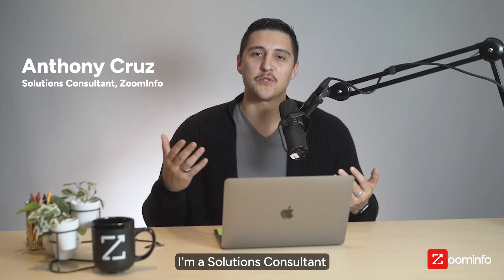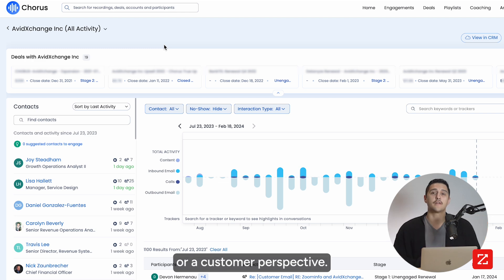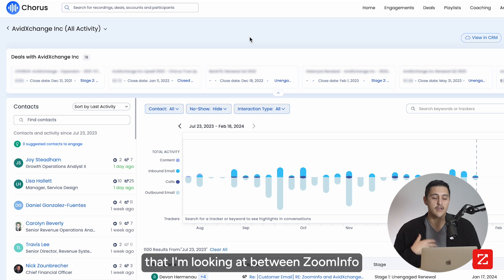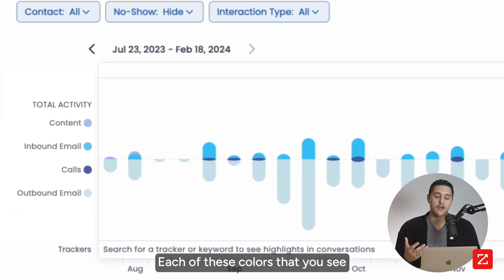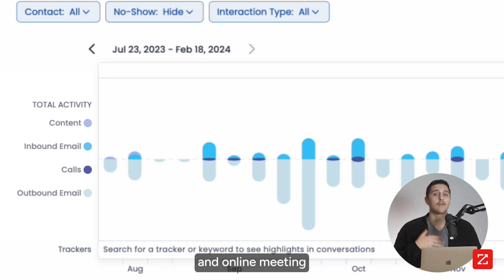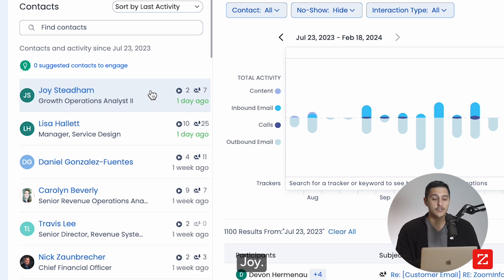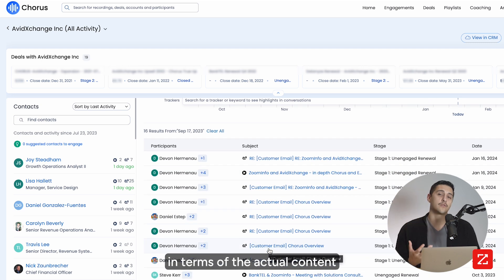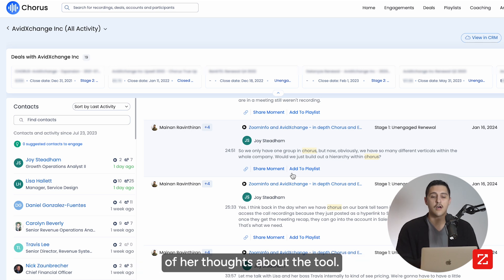Get Insights into Every Deal with Chorus Momentum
Get fast, actionable insights into every deal and customer interaction with Chorus Momentum.

Momentum signals bring the voice of the customer back to the CRM by aggregating every interaction from emails, calls, and video meetings to highlight key moments across the relationship history. Leveraging AI, Momentum empowers Revenue teams to identify and mitigate deal risks, while enabling sales leaders to forecast pipeline accurately. The new offering uses the most accurate form of data that Revenue teams can rely on - the direct conversations between account leaders and their clients.